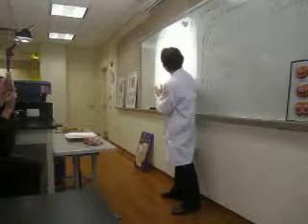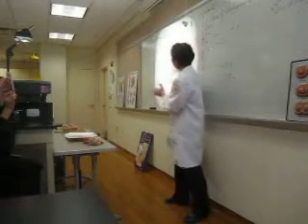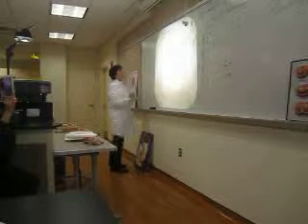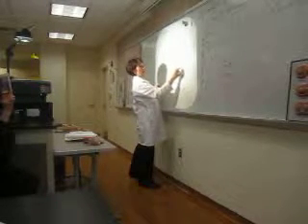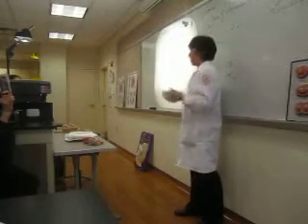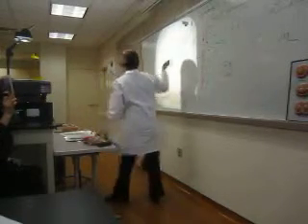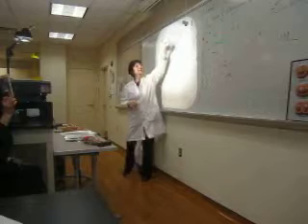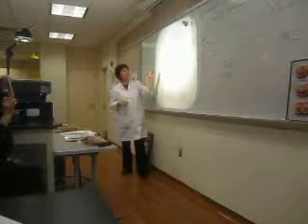A&P II - Lab - Male Reproductive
Hi All - For those of you who like to rewatch the lectures or listen to Dr. E's voice so it resonates with you... happy studying